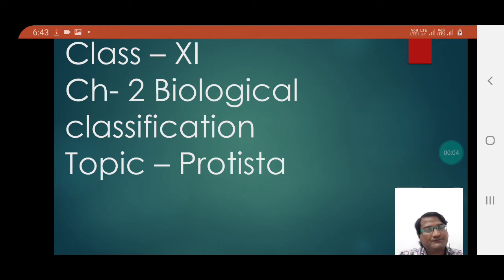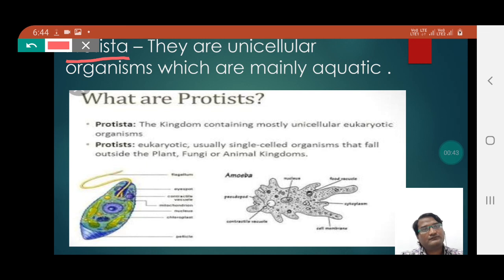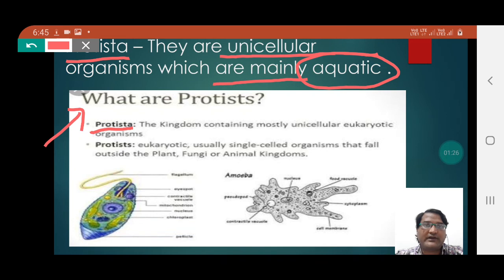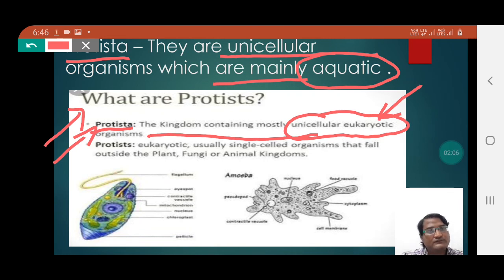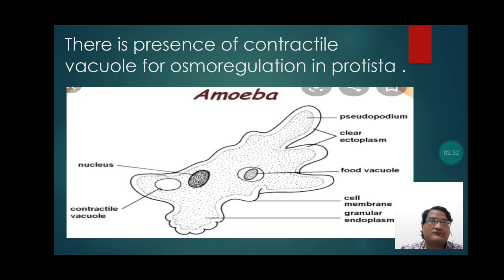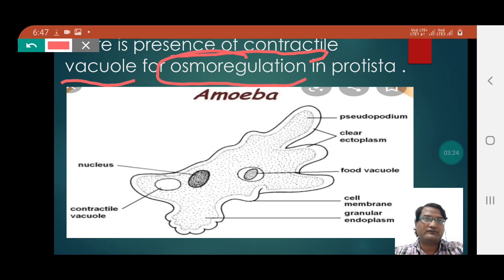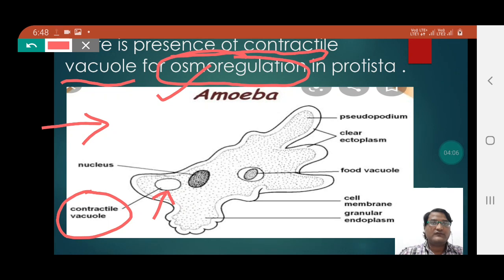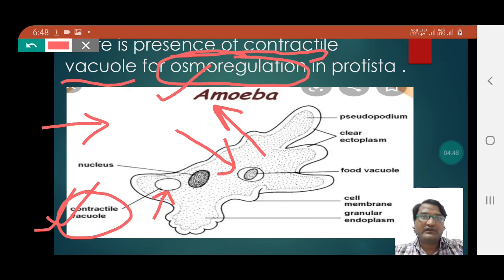18 July 2021